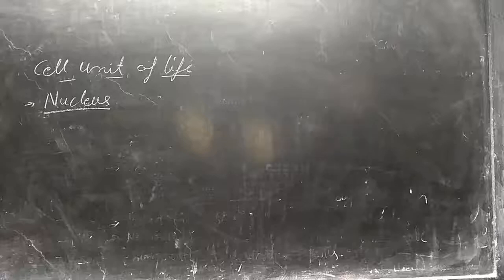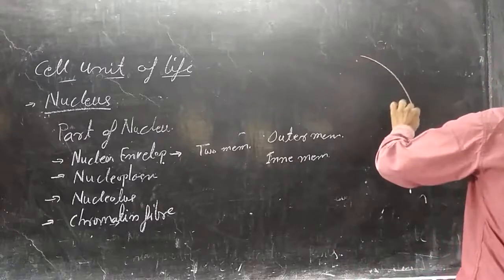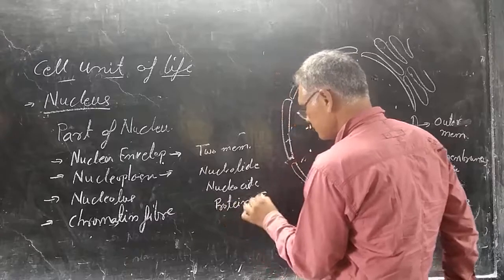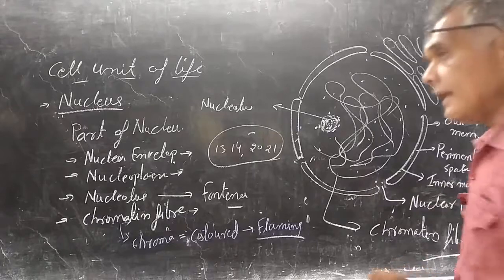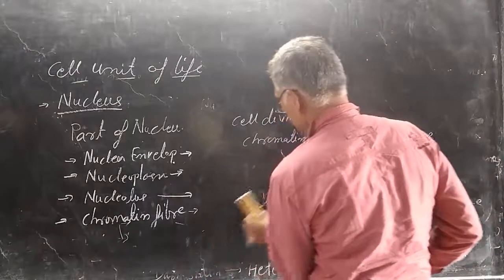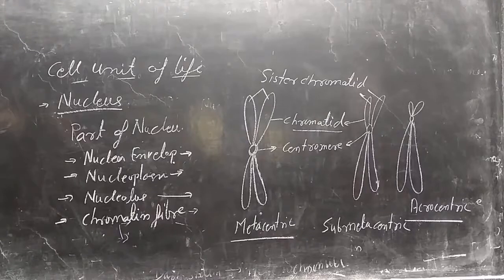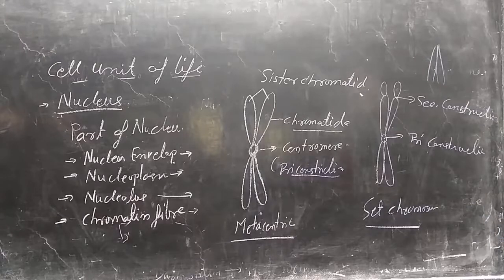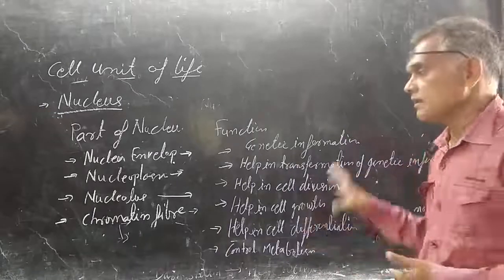Cell unit of life